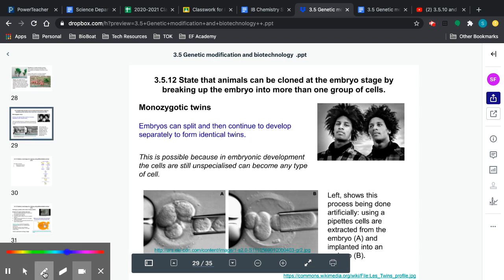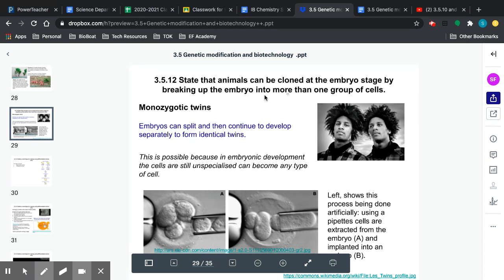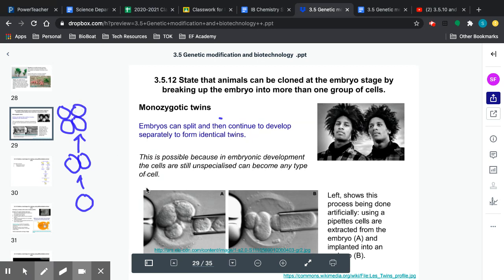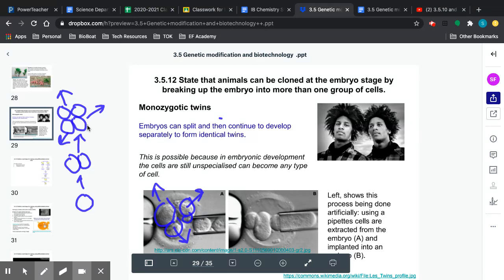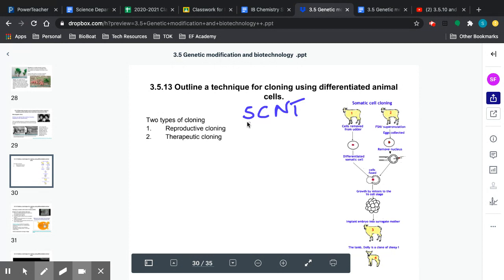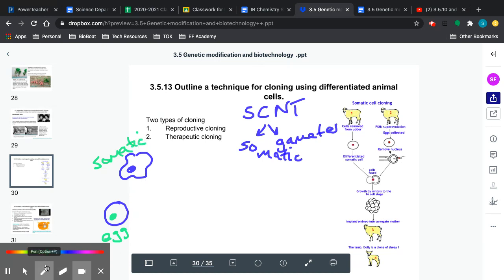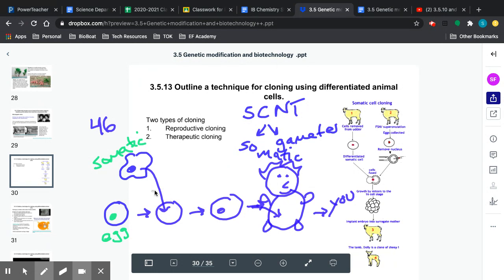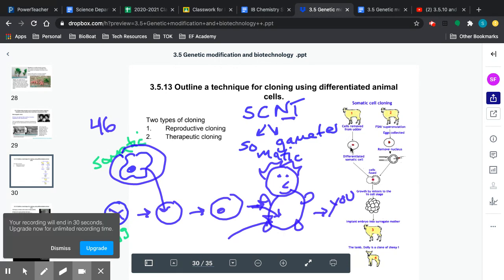3.5.12 and 3.5.12